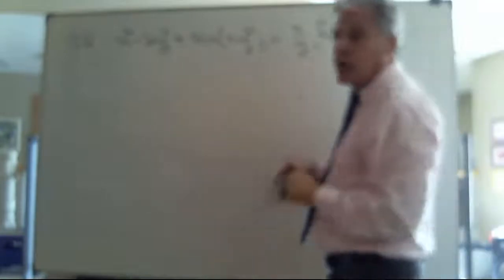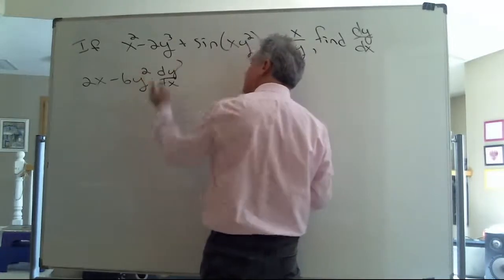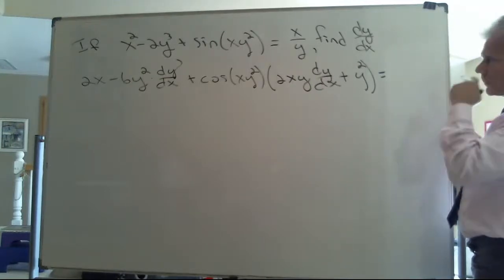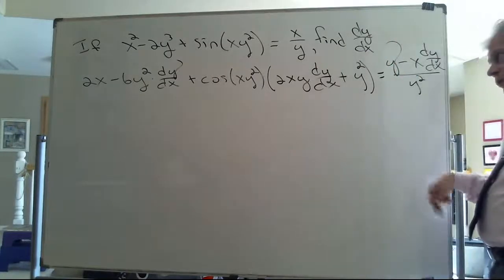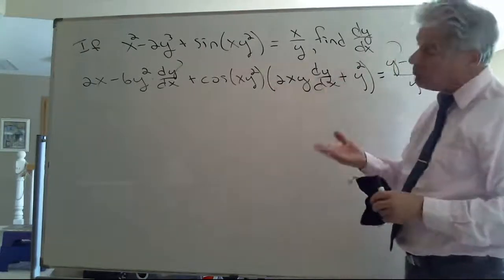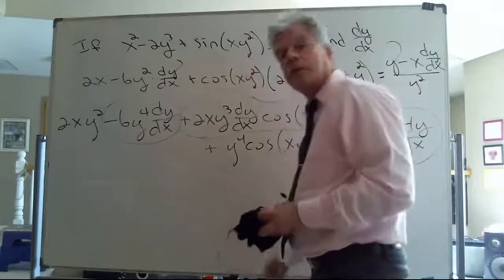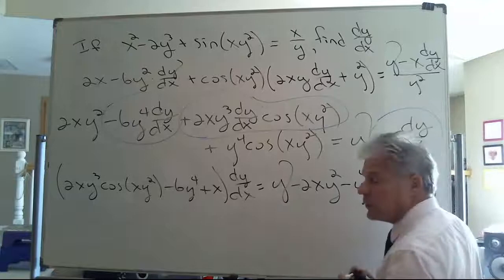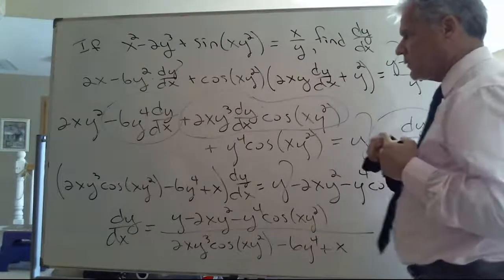Math 30, Implicit Differentiation 2